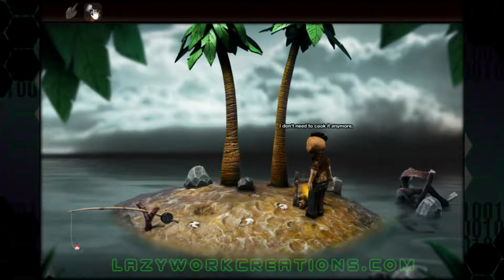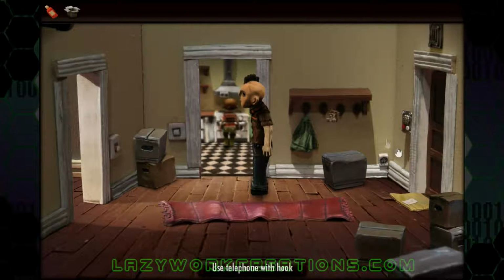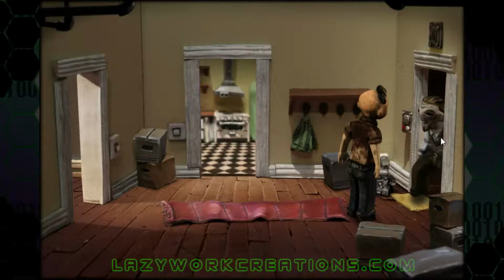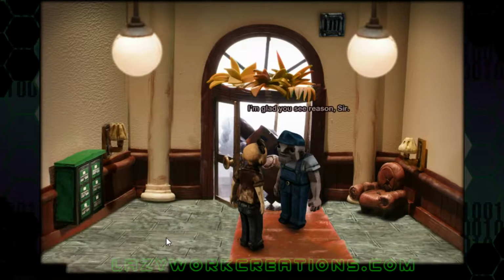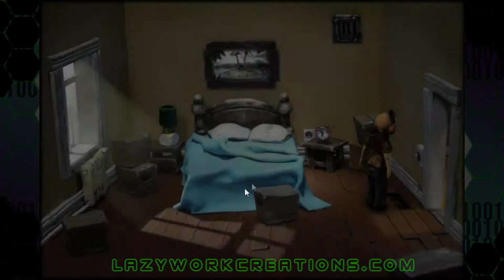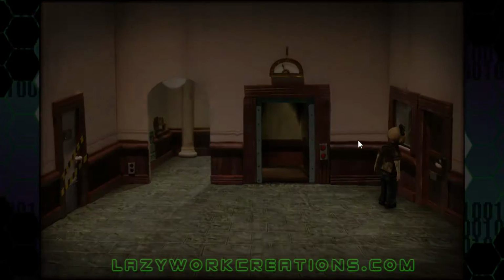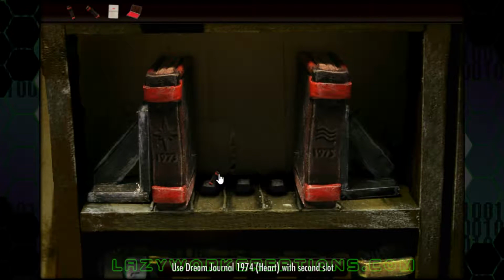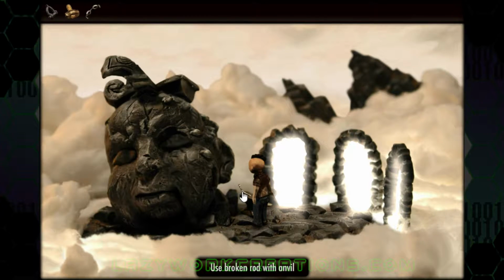Wiz Hitman Dream Machine CH 1&2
Wiz & Hitman return to a world where dreaming and sleeping involves a machine. Also it involves clay and cardboard.

Ways to Help WizWar100:

- If you're using Adblock please consider whitelisting my videos. I don't use unskippable ads and I know they are annoying when you want to enjoy the videos. But the ads help contribute a bit to continue doing my video game reviews.